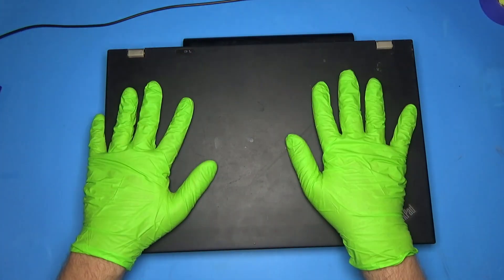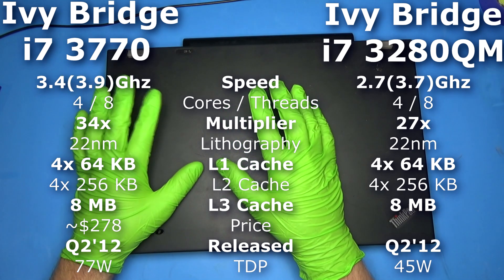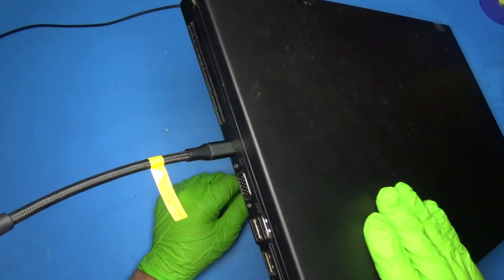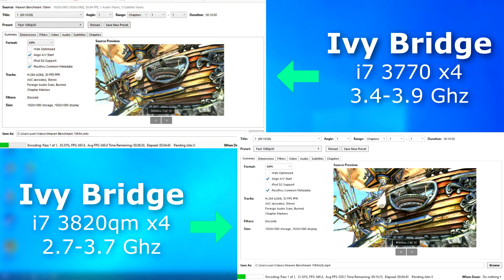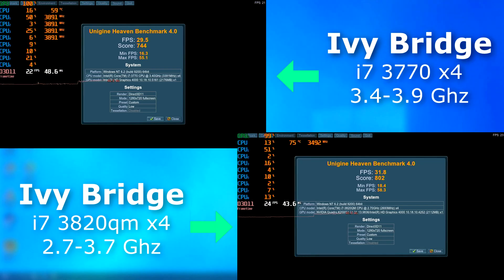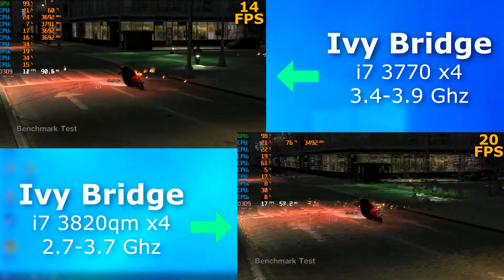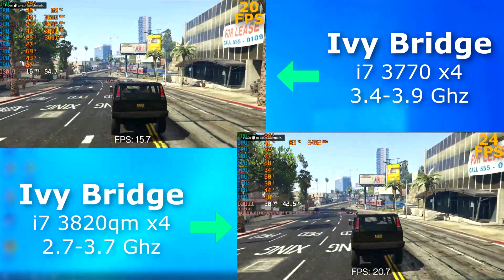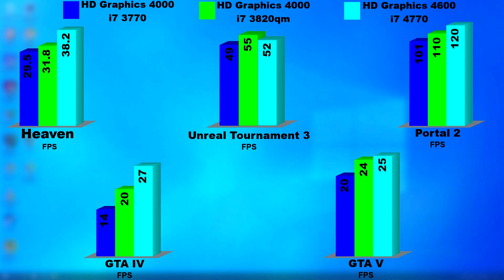Big Difference? - Mobile vs Desktop CPUs - i7 3770 vs i7 3820qm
Comparing a Lenovo W530 Laptop with an i7 3820qm against a Desktop i7 3770.  Also testing the integrated HD Graphics 4000

Contents:
00:00 Intro
03:01 Passmark CPU
03:14 Passmark Mem
03:20 7zip
03:30 Cinebench Single
03:48 Cinebench Multi
04:00 Handbrake
04:14 Handbrake QSV
04:36 XMRig
04:52 Heaven
05:39 UT3
06:05 Raft
06:19 GTA IV
07:12 GTA V
08:12 Portal 2
08:26 Ycruncher
08:35 Application Charts
08:57 Games Charts